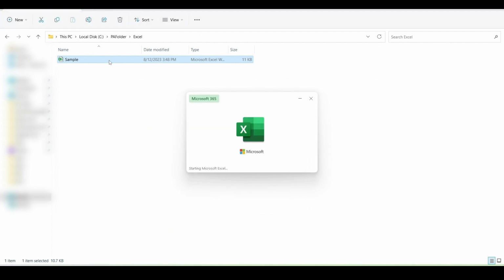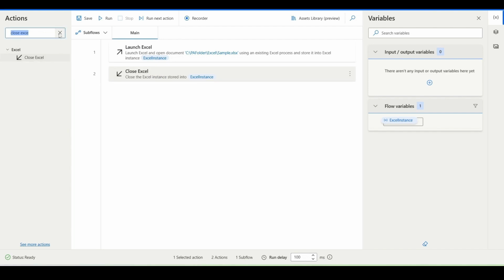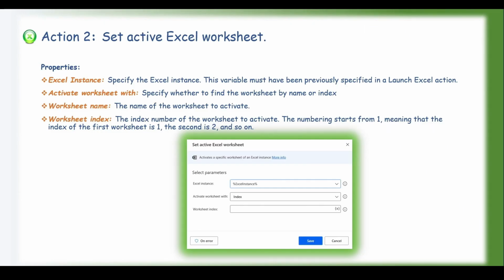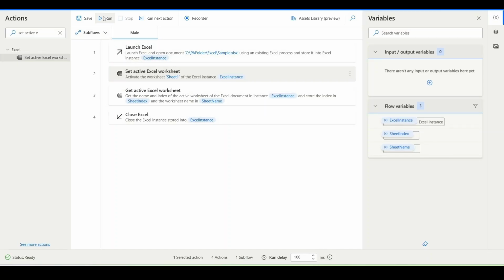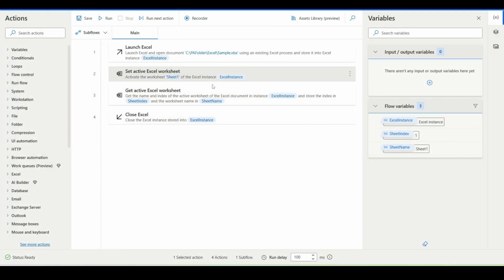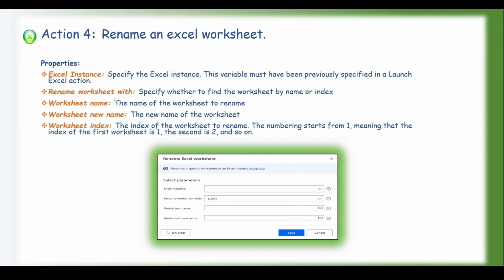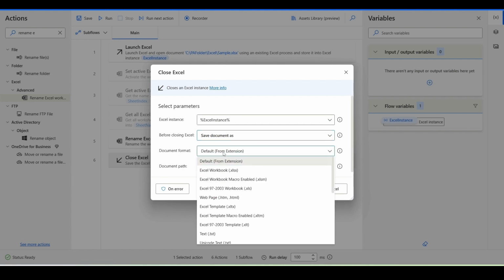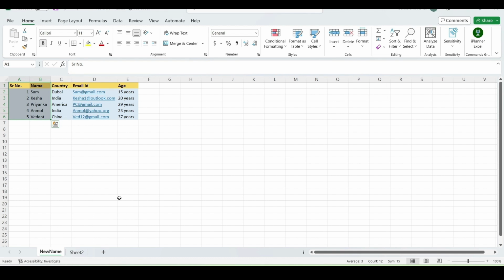Power Automate Desktop Tutorial || Module 4 : Excel Automation - Part 3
Hello Everyone,
In this module we will learn about how we can allow this RPA tool, Power Automate Desktop, to perform our daily task of dealing with an excel file and perform some monotonous work in an easier and effective way. You will learn how we can make use of few excel actions to manipulate our excel file as per the requirement.

Following actions will be covered in this module :

1. Get active Excel worksheet
2. Set active Excel worksheet
3. Get all Excel worksheets
4. Rename an Excel worksheet